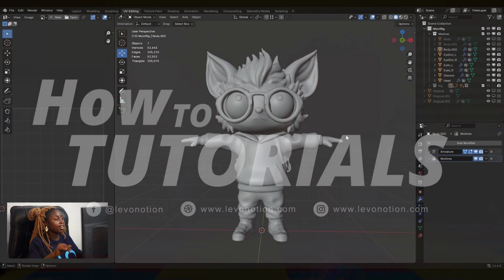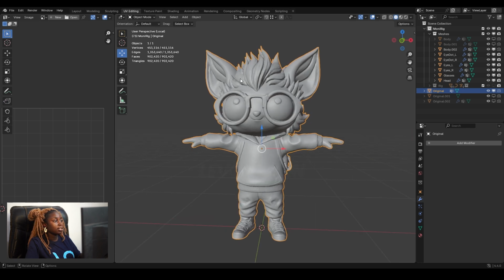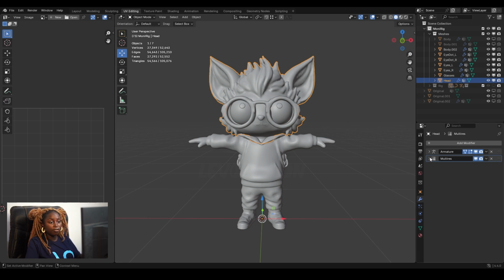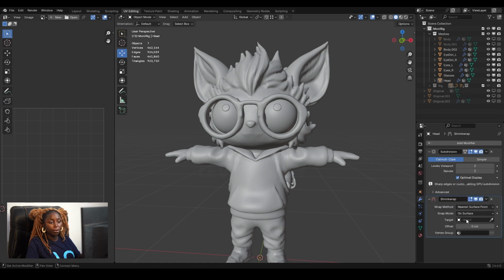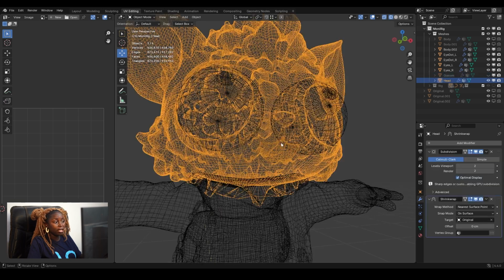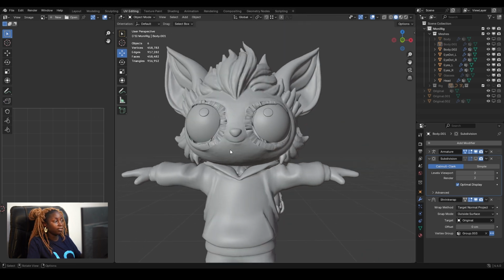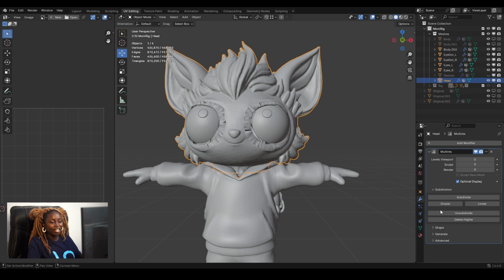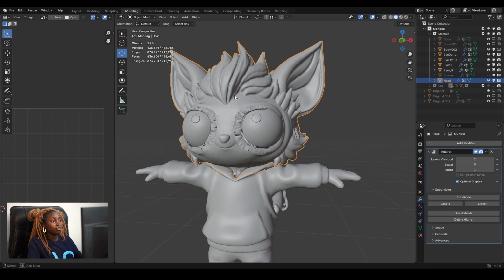How to Use Multires to Transfer High Resolution details to Low Polygon Meshes In Blender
This video will show you how you can use multires to transfer high resolution details to low polygon meshes in Blender. This technique works in Blender 2.7 series, Blender 2.8 series , Blender 3 series , Blender 4 series and Blender 5 series.

How To In Blender 5.0.0